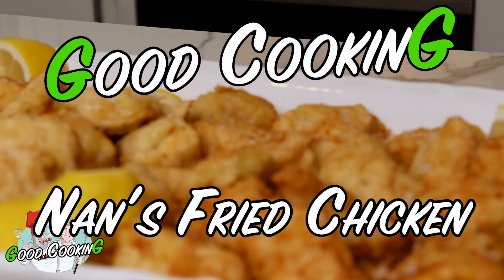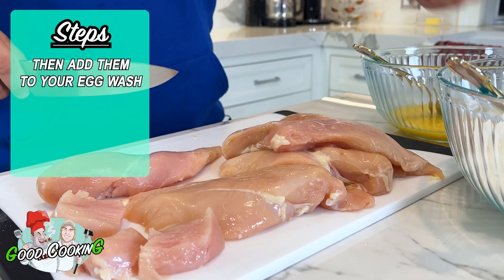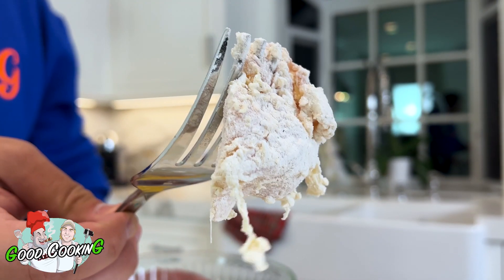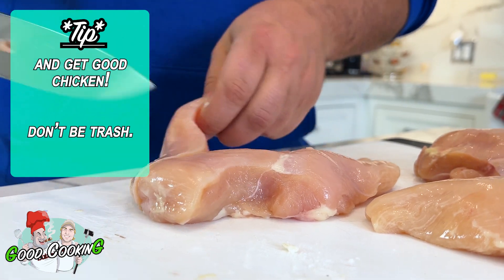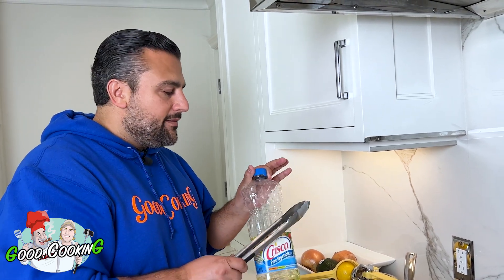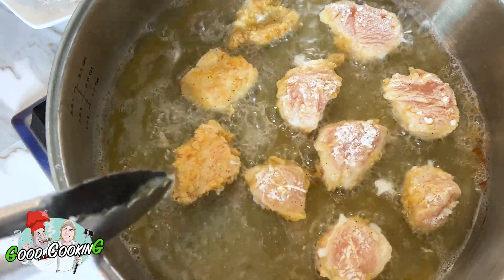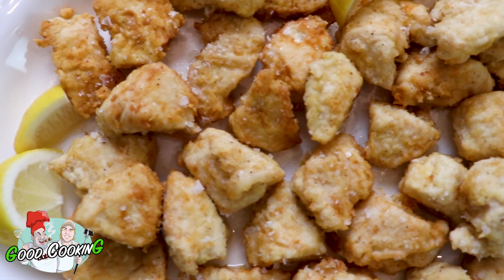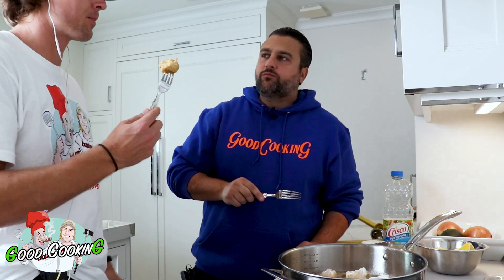How to Make my Nan's Fried Chicken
Servings: 5-6

Ingredients:

5-6 boneless skinless chicken breasts, cubed

2 cups all purpose flour

3 eggs, beaten

Vegetable oil

Kosher or sea salt

3 lemons, sliced into wedges

Cut up chicken breasts into 2” cubes.

In a medium bowl, whisk eggs until beaten.

In a large bowl, add flour and a generous amount of salt & black pepper to taste. Combine.

Dredge chicken cubes in egg wash so all pieces are fully coated. Then dredge chicken pieces in flour mixture until full coated. You can do this in stages and remove floured chicken pieces to a tray until all pieces have been coated in the egg and flour mixture.

Once all pieces of chicken are coated, you are ready for frying.

In a large, deep frying pan, fill pan about 1/4 full with vegetable oil. Turn your burner on medium heat. Before you start frying your chicken, make sure your oil is hot. You can test this by splashing the oil with a little water from your hand - if it sizzles, it’s ready.

Add chicken piece by piece to the oil - make sure not to crowd your pan. Fry chicken peices on each side - about 2-3 minutes per side, or until golden brown. Removed cooked chicken to a serving tray, and immediately sprinkle each nugget with kosher or sea salt and squeeze lemon juice over each piece while the chicken is still hot. We like to use a hand juicer.

Repeat this process until all chicken nuggets are cooked. Serve on a large platter with lemon wedges for garnish.

Notes:

We always suggest getting really high quality ingredients. You can certainly get your chicken from the local grocery store, but we always find the chicken from the butcher is much better.

You can certainly serve your chicken nuggets with your favorite dipping sauces i.e. ketchup, ranch dressing, hot sauce, BBQ sauce, etc. However, we urge you to try a piece of chicken with just the salt and lemon. You will likely find the simplicity of this preperation is so satisfying, you won’t want anything else. This is exactly how Gary’s Italian grandma used to serve this chicken, and we have to agree with Nan - the lemon and salt is the best way to eat these nuggies!